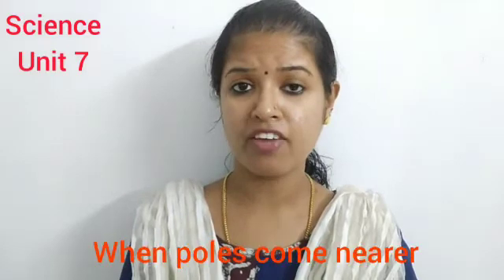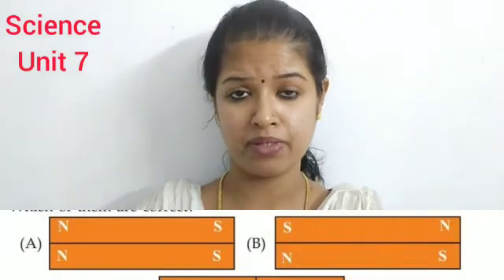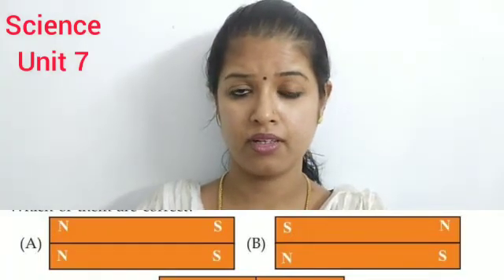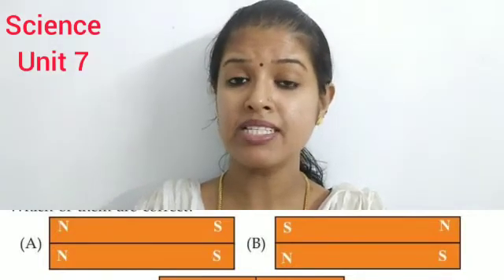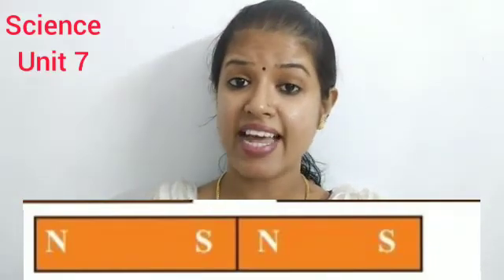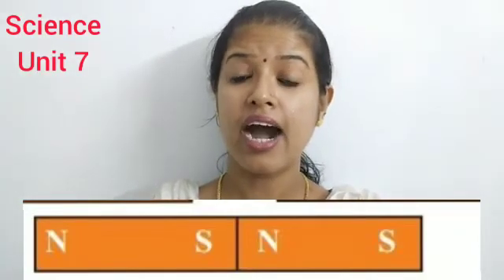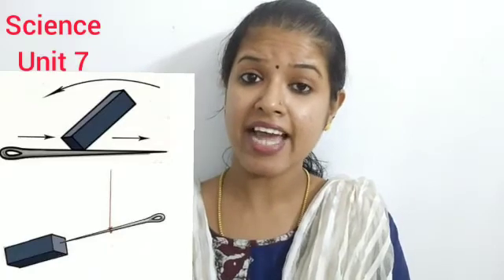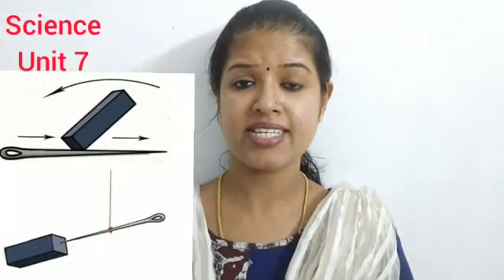Grade 6 / Unit 7 Attraction and Repulsion / Part 2 / Pag no: 91-98